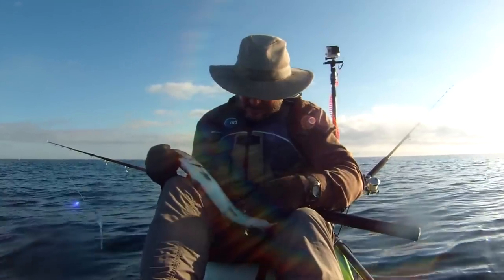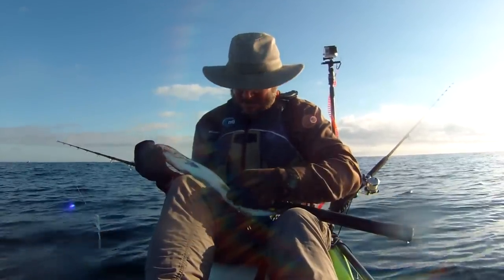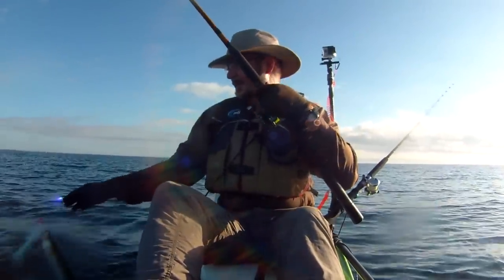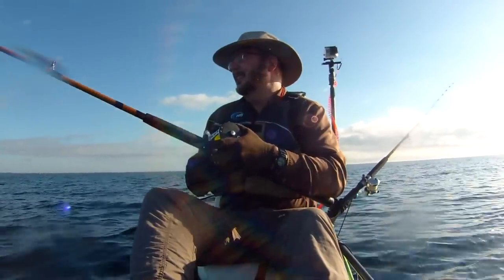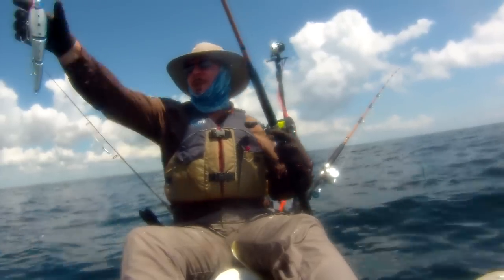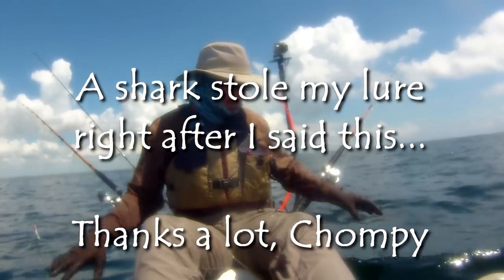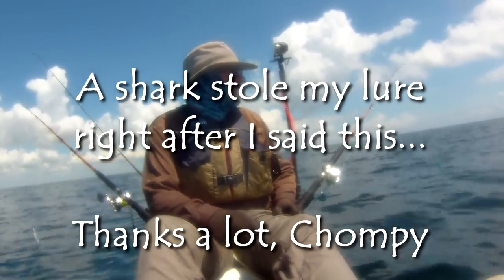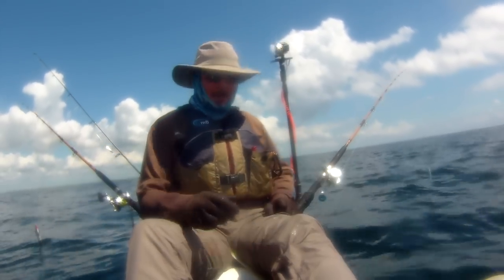Trade Secrets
In this episode I spill a little information that others might find useful, and withold a little that I didn't want going public (sorry). This one features kingfish, a big jack, and a beautiful morning. Enjoy!

Video music: Sick Hip Hop INstrumental Beat - Casino Nights